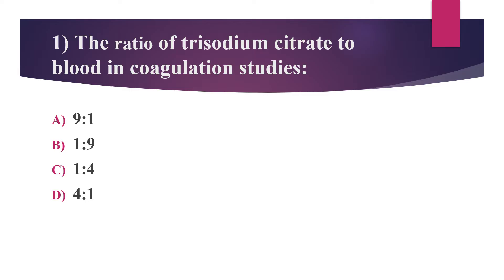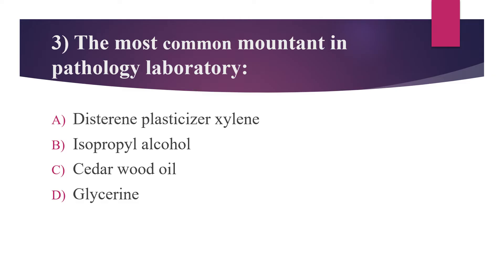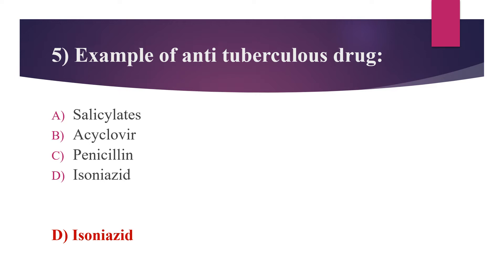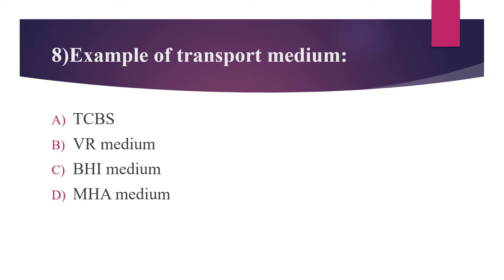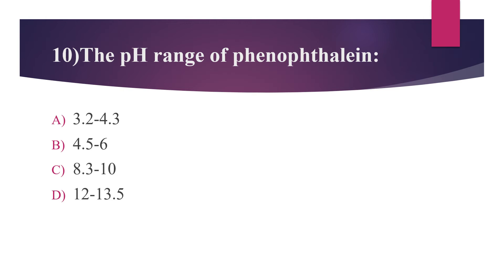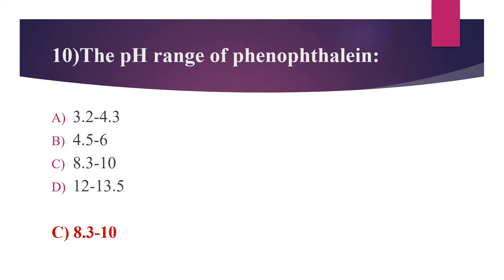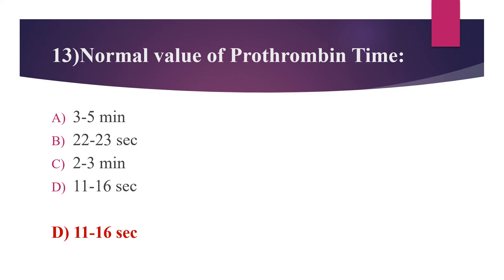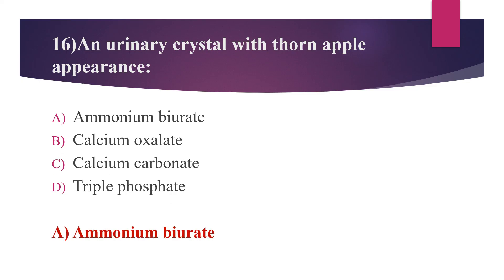KPSC, LABORATORY TECHNICIAN GRADE II, ANIMAL HUSBANDRY PREVIOUS QUESTIONS AND ANSWERS PART -2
this video based on previous ANIMAL HUSBANDRY lab technician question paper